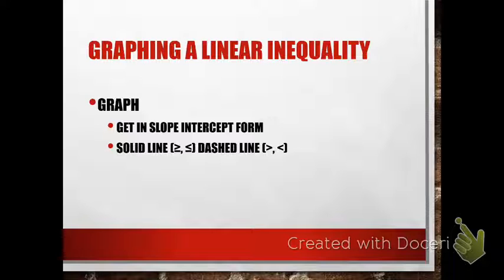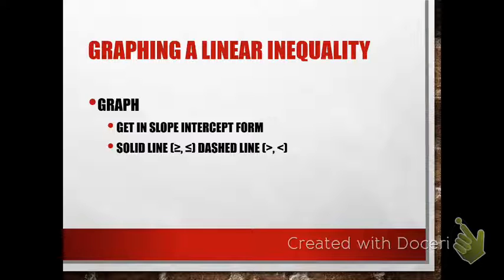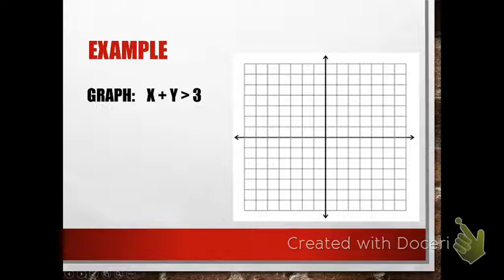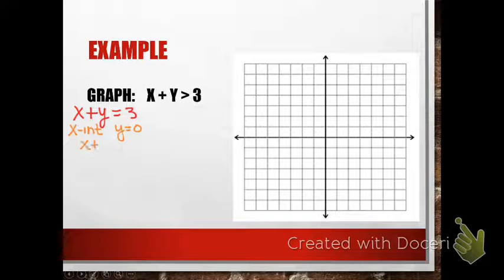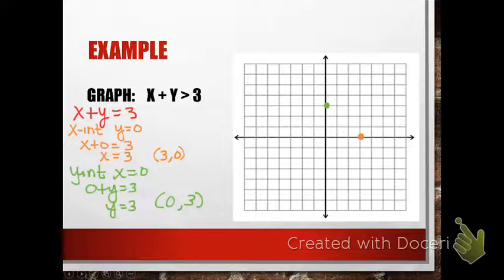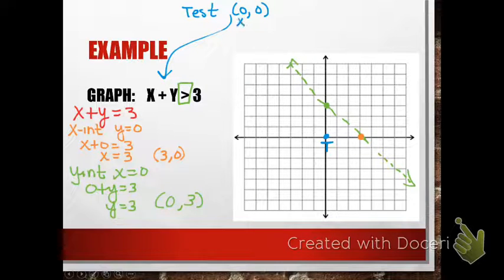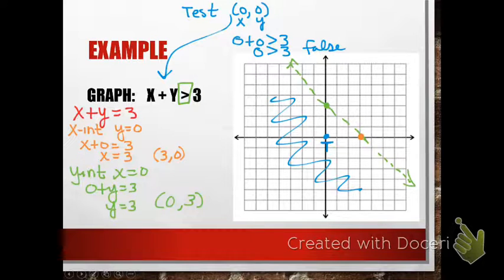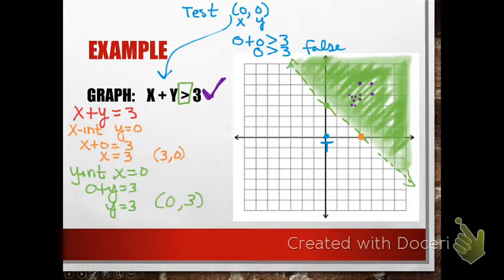Graphing linear equations in two variables part 1 A1.3.3.2